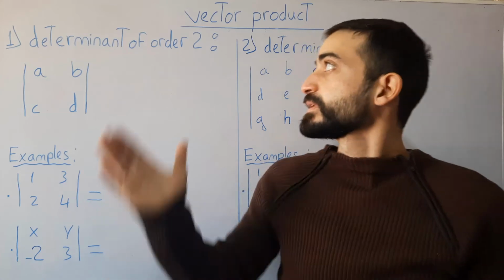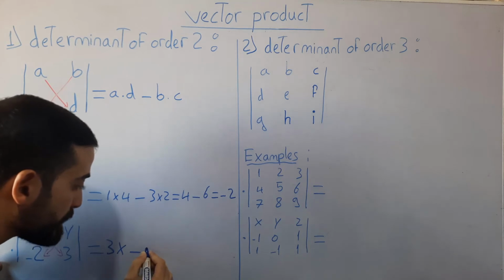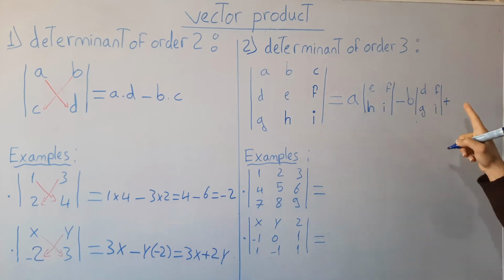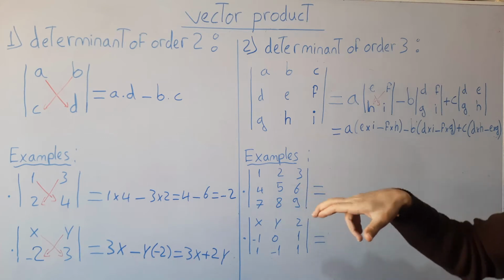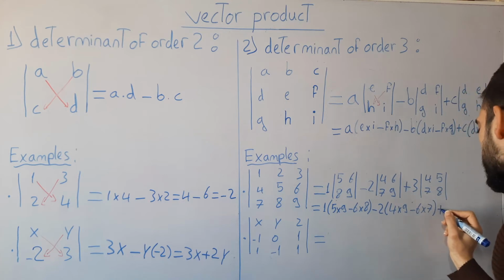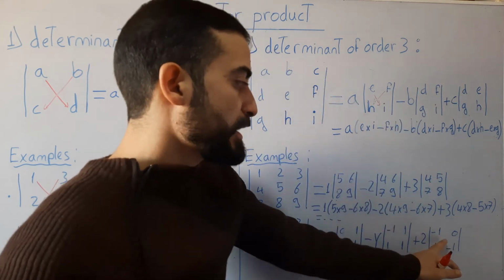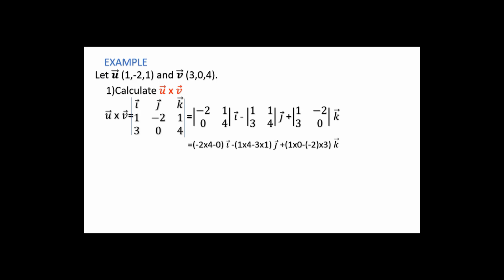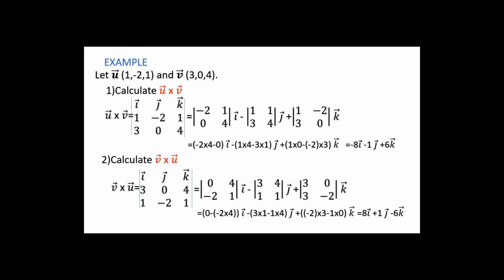vector product, determinant order 2 and 3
mathematics,vector product, determinant order 2 and 3
The scalar product in space and the vector product were tackled in Second year secondary.  In this chapter and with a view to completing this study, we will address the following points: 1. the components of the cross product of two vectors;  2. the mixed product of three vectors, its analytical expression and its applications.  The scalar product translates the orthogonality of the vectors, the vector product translates the collinearity, whereas the mixed product makes it possible to characterize the coplanar points.  Thereby, these tools will be effective in the analytical study of plane and spatial geometric figures and in the calculation of distances, areas and volumes.